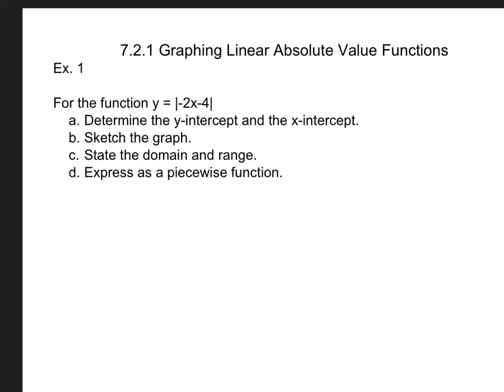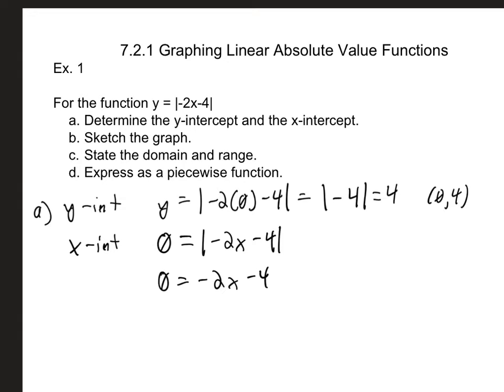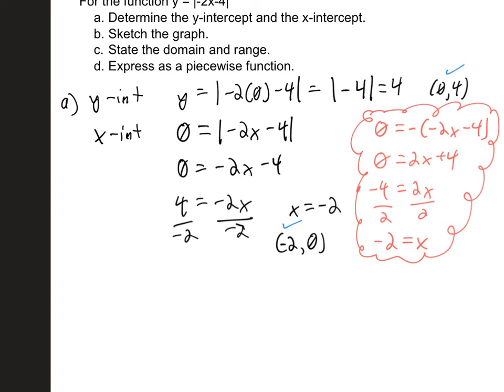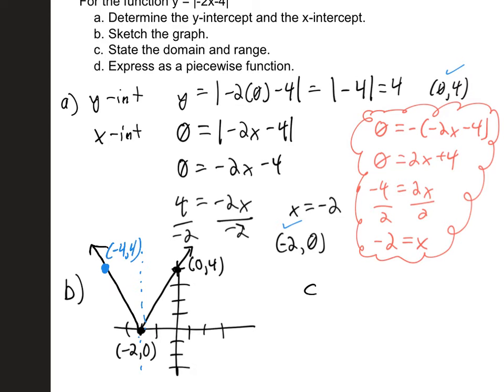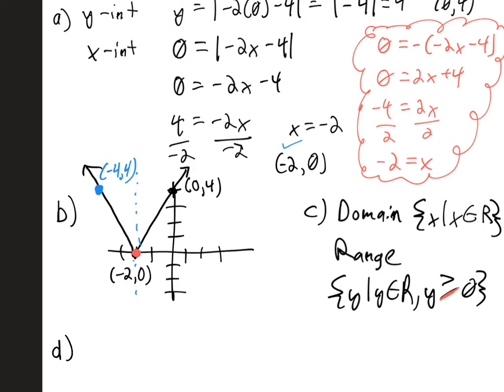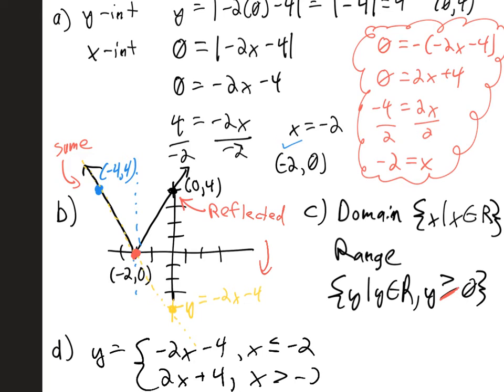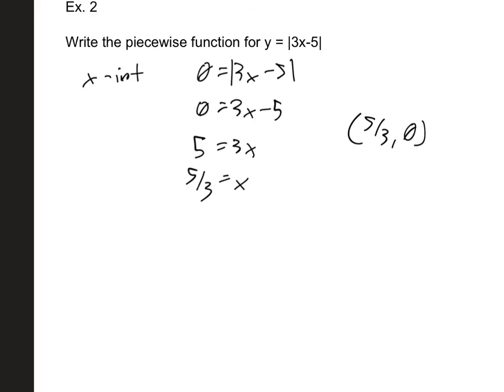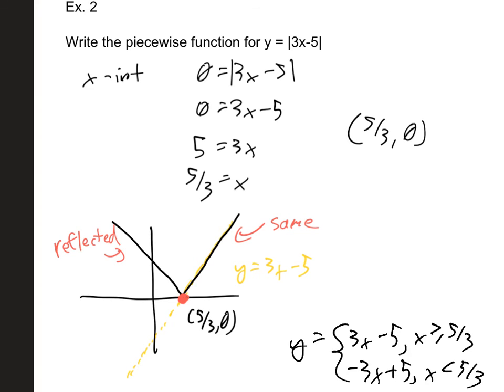(PC11) 7.2.1 Linear Absolute Value Functions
7.2.1 Linear Absolute Value Functions (Examples)